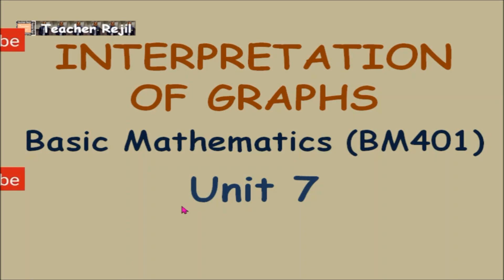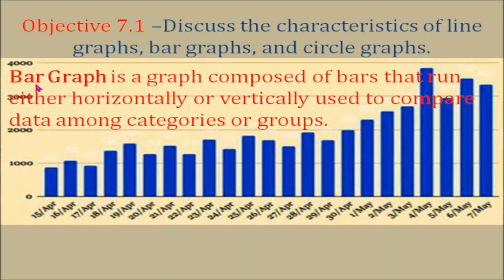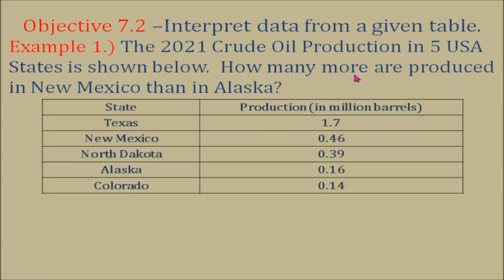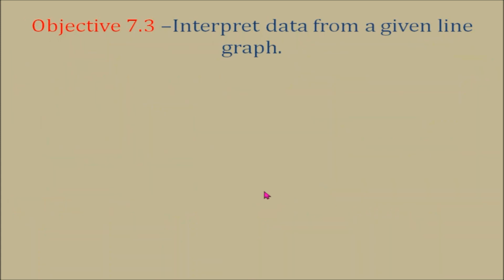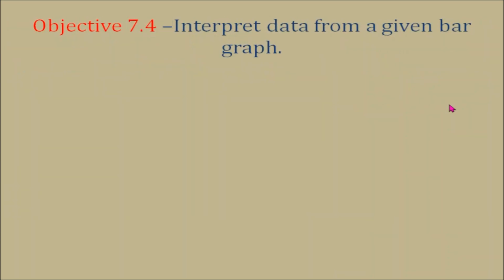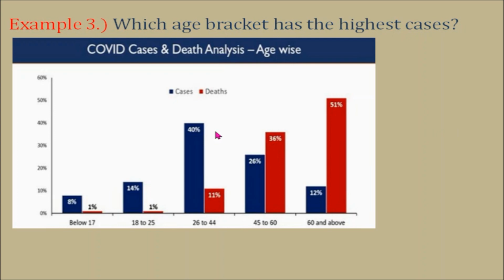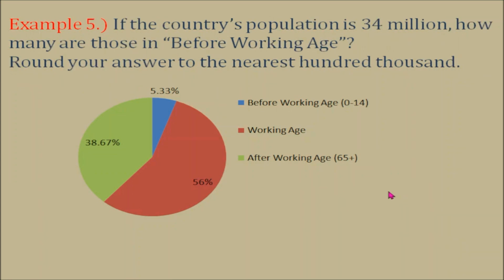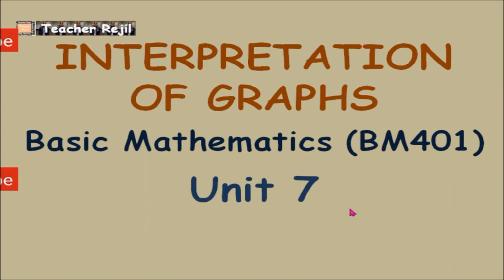Unit 7-Basic Mathematics (BM401) Interpretation of Graphs